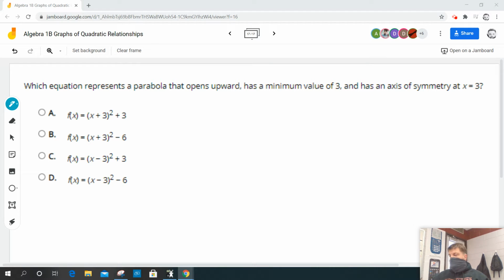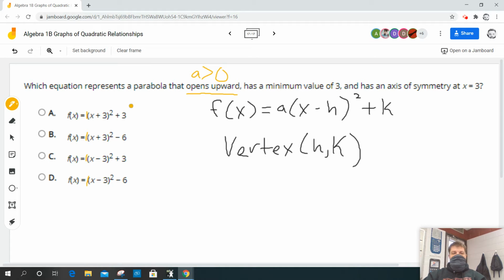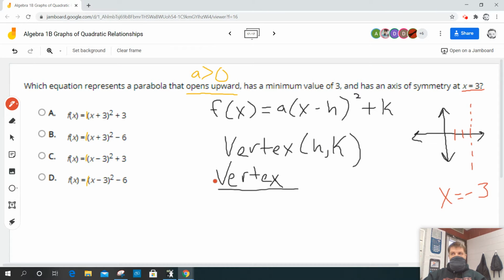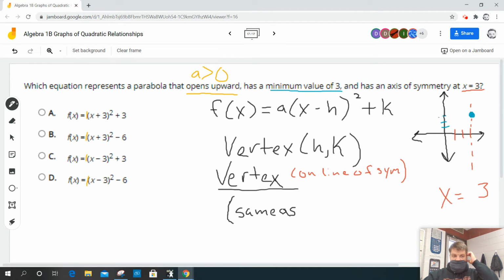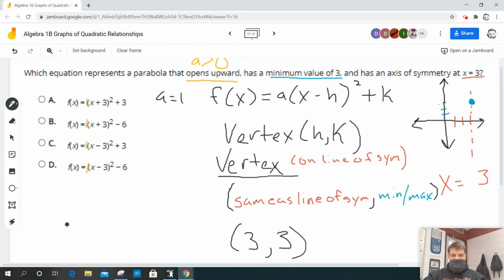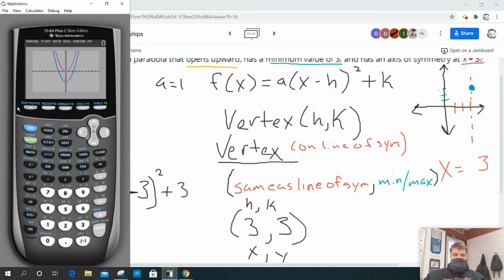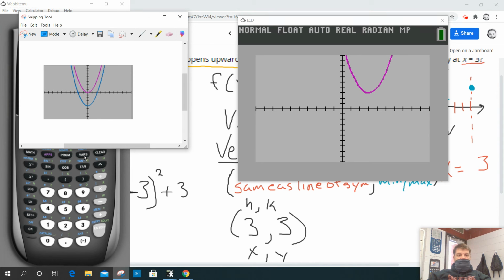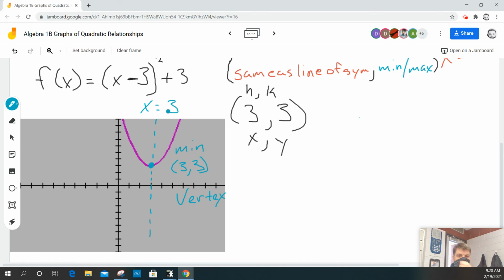Algebra 1B Graphs of Quadratic Relationships Example 17